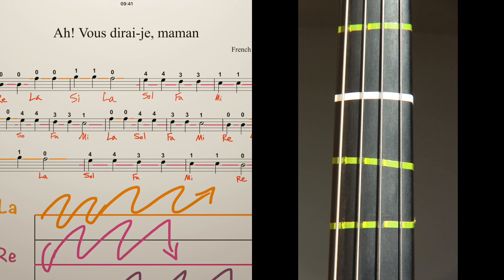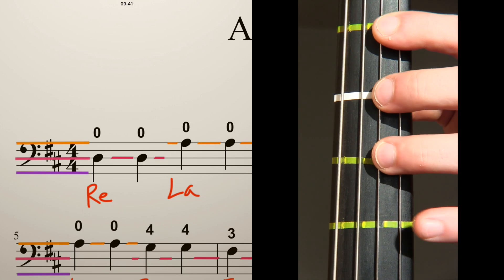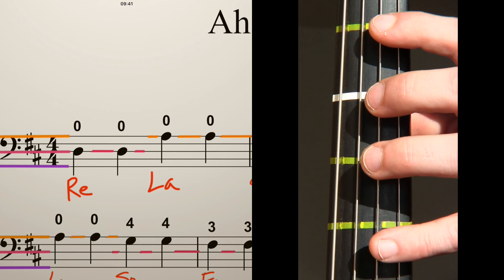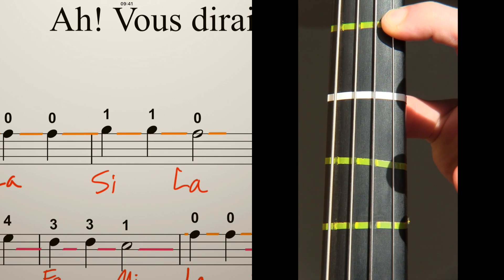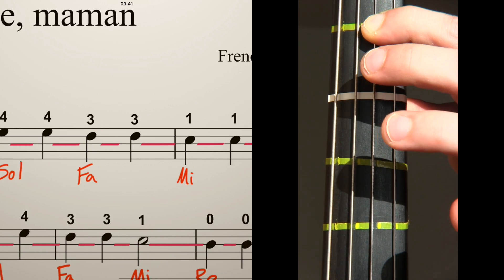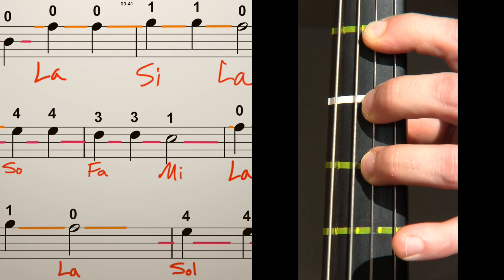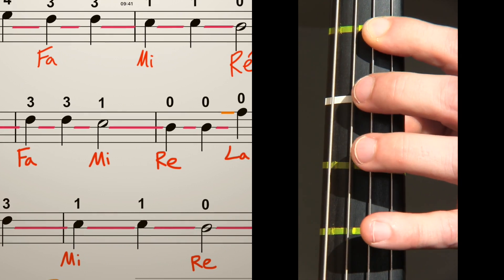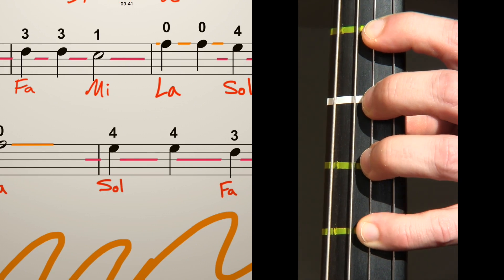How to Play TWINKLE TWINKLE LITTLE STAR on CELLO - an Easy Beginners Cello Lesson | Basics of Cello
Artino SP-3
Artino SP-25

Disney Movie Hits for Cello